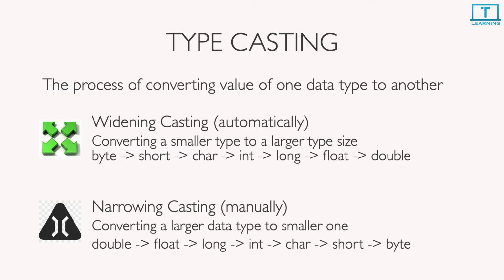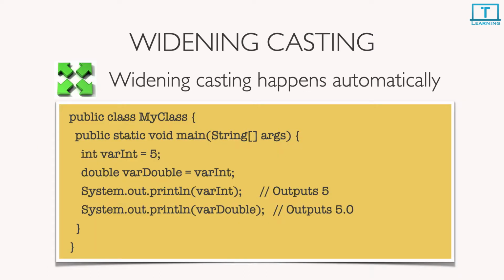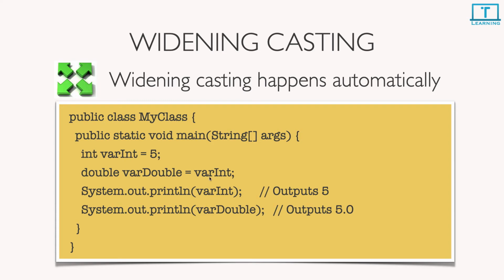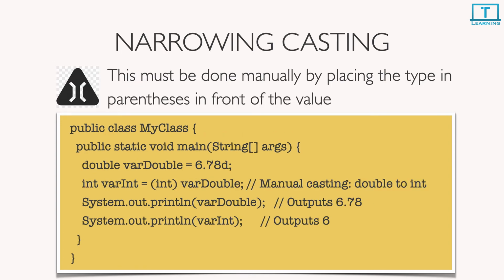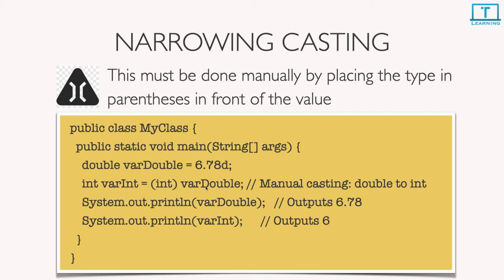Type Casting In Java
This video explains about type casting in Java.